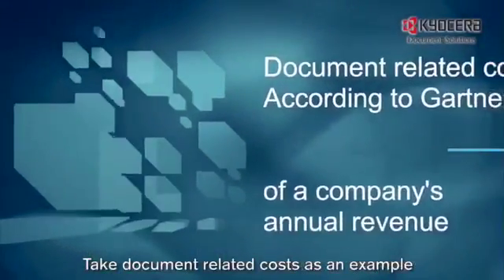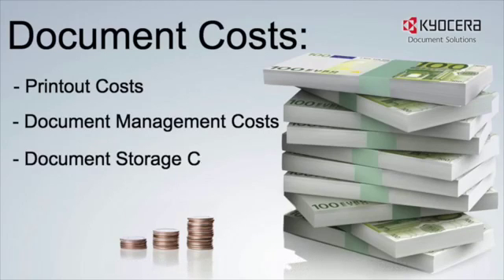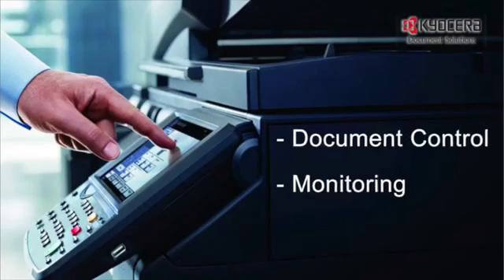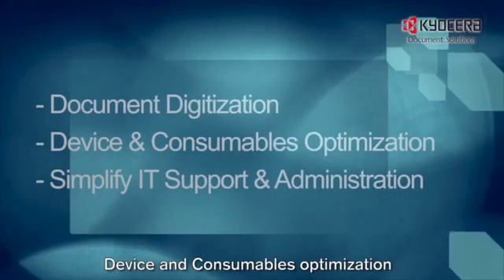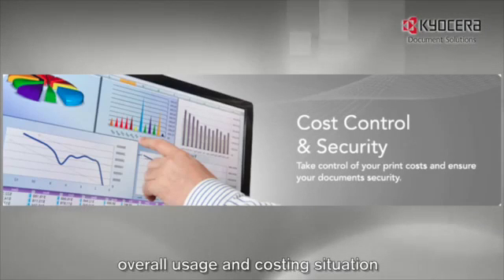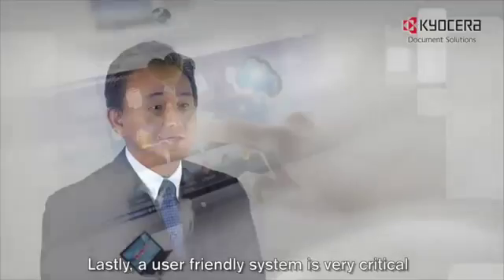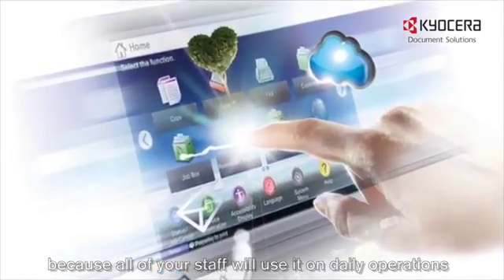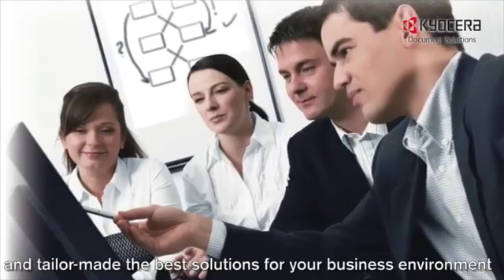KYOCERA Net Manager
How to control sensitive documents and reduce printing costs and secure your document flow, please visit KYOCERA Net Manager